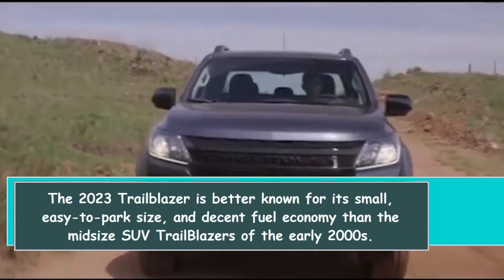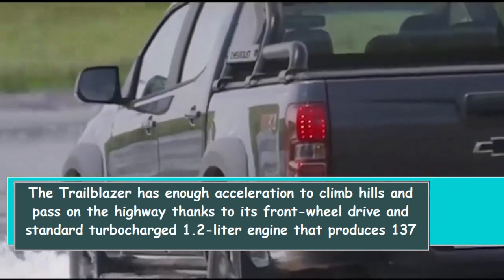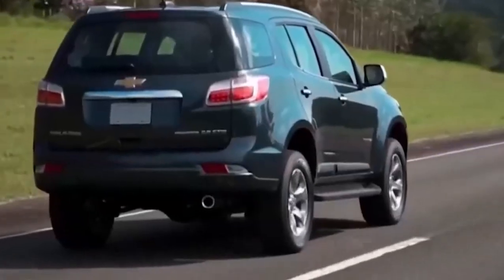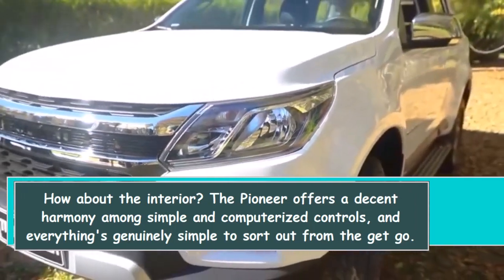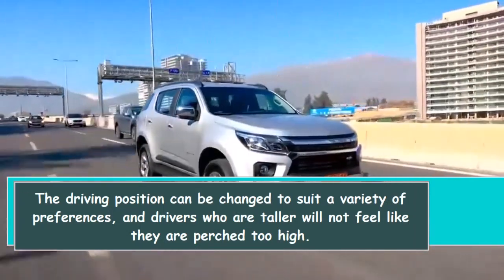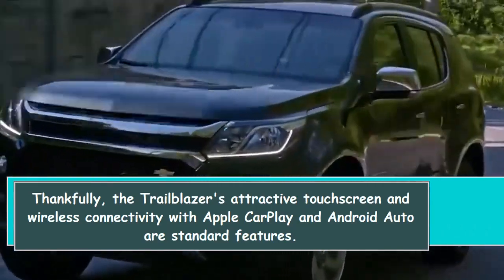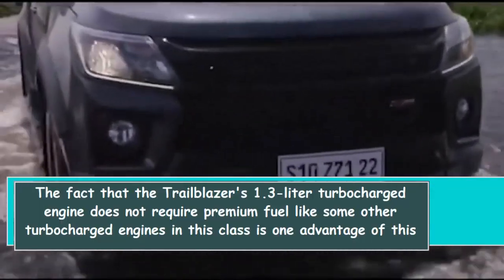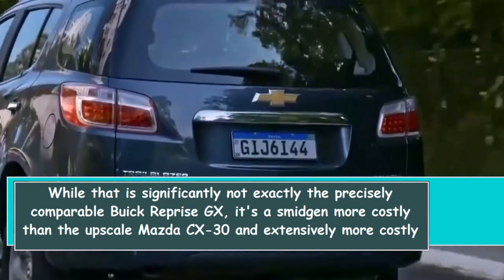Review 2022 Chevrolet Trailblazer Offers a Comfortable Ride and Ample Cargo Space in the Subcompact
The video discusses the 2022 Chevrolet Trailblazer, a subcompact SUV that offers a spacious interior and stylish features at an affordable price. The Trailblazer has enough acceleration to climb hills and pass on the highway thanks to its front-wheel drive and standard turbocharged 1.2-liter engine that produces 137 horsepower. The Trailblazer is a good option among other crossovers like the Hyundai Kona, Kia Seltos, and Mazda CX-30 in the subcompact SUV segment due to its comfortable ride and ample cargo space.